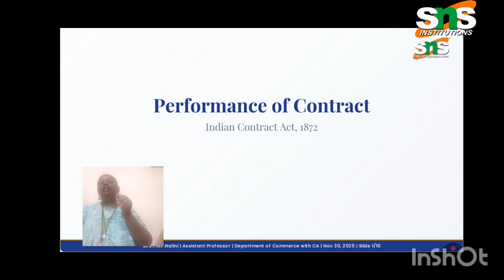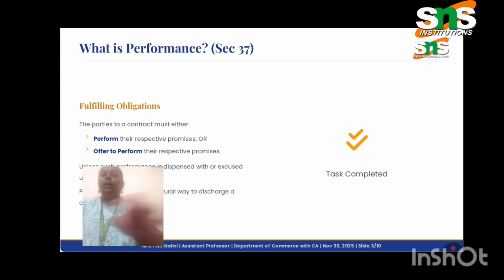PERFORMANCE OF CONTRACT |COMMERCIAL LEGISLATION AND ETHICS |SNS INSTITUTIONS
Performance of a contract involves the fulfillment of legally binding obligations, duties, and promises by all parties involved, usually resulting in the discharge of the contract. It requires adhering to specified terms, conditions, and timelines, either through actual completion or attempted performance (tender).

Key Aspects of Contract Performance:
Types of Performance:
Actual Performance: Both parties complete their agreed obligations, such as delivering goods and paying the agreed price.
Attempted Performance (Tender): A party offers to perform their contractual duties, but the other party refuses to accept, says Lexibal.
Time and Place: If not explicitly stated, performance must occur within a reasonable time at a reasonable place, notes iPleaders Blog.
Who Performs: Contracts can be performed by the promisor themselves, their agents, or authorized third parties in certain cases, say Scribd users.
Non-Performance: Failure to perform may result in a breach, allowing for remedies like damages or specific performance, according to Slideshare.

Key Elements:
Reciprocal Promises: Promises that form part of the consideration for each other must be performed accordingly, says a Scribd document.
Discharge: Successful performance is the primary method to discharge (end) a contract, according to this PDF from Dr. Shyama Prasad Mukherjee University.